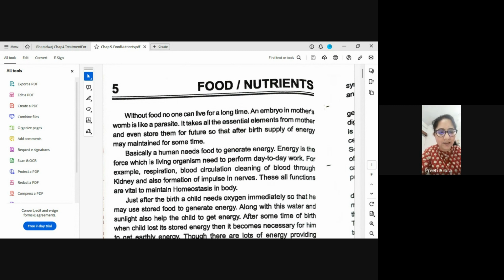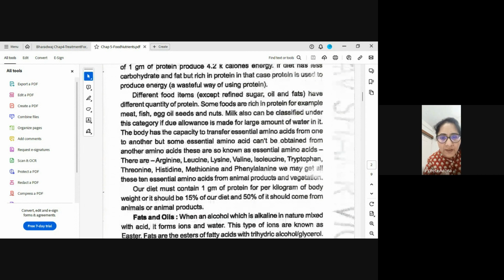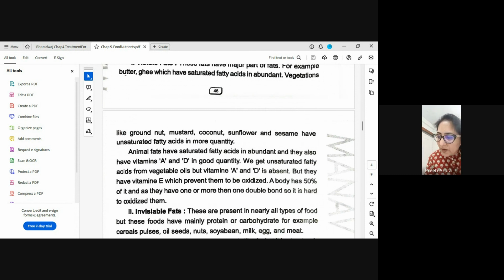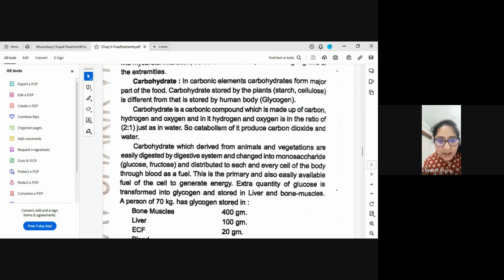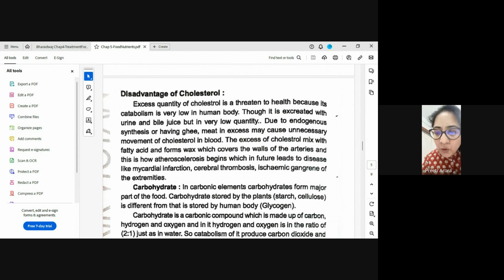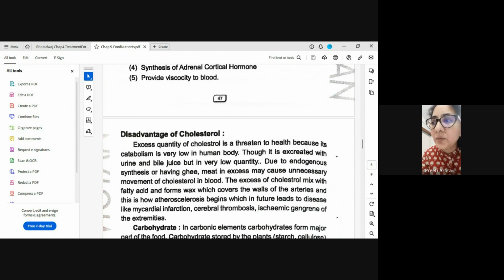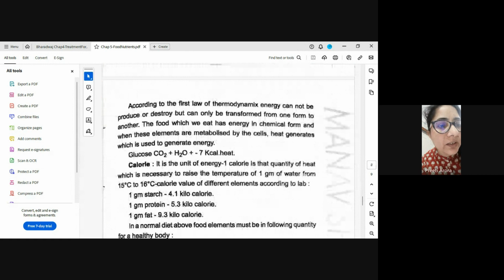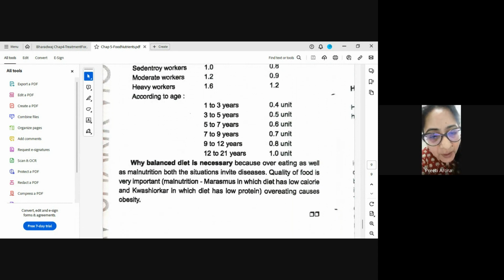Food And Nutrients as described in Manav Sharir Vigyan based on modernscience Dt 10.3.24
The Video narrates Food And Nutrients as described in Chapter 5 of Manav Sharir Vigyan based on modernscience .This is discussed by Ms Preeti Arora in a class made up of foreign Students conducted by Samvaayi Acupressure Noida on 10.3..24 .